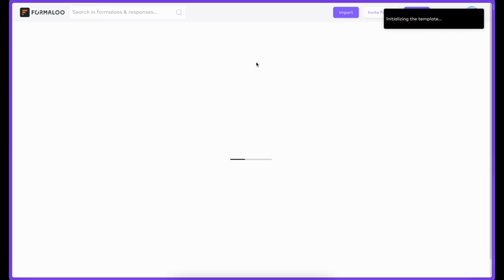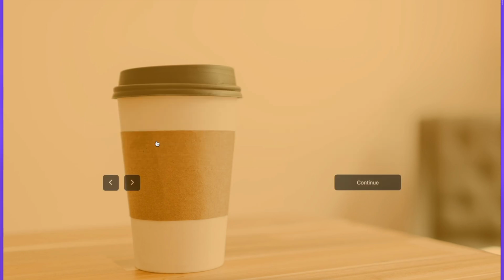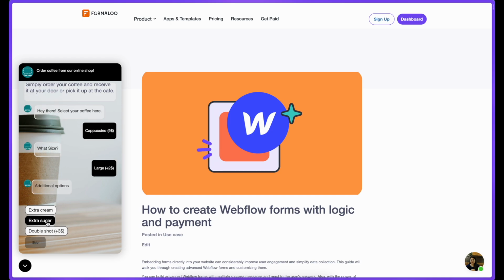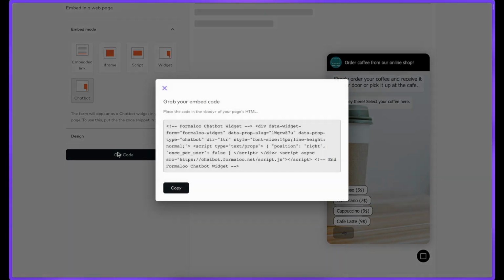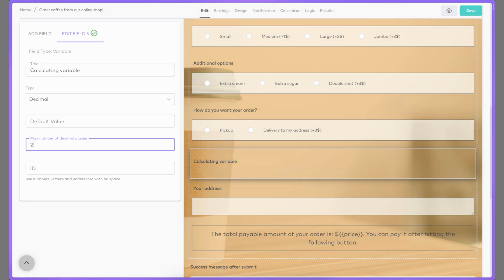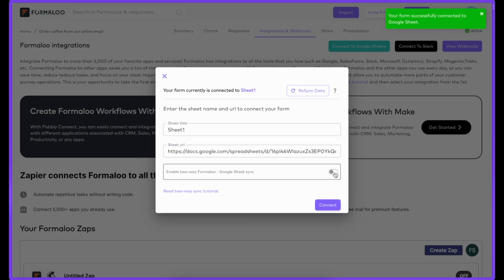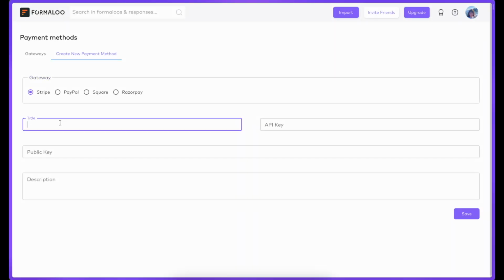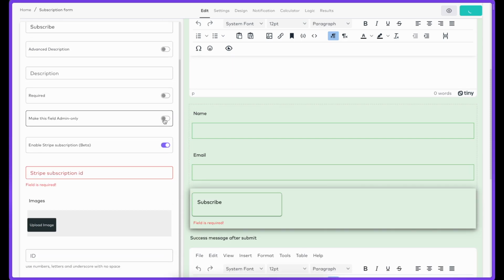What's new in Formaloo - March 2023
Each month, we like to showcase some of the new features we are adding to Formaloo to make our platform more accessible, more intuitive, and more powerful.